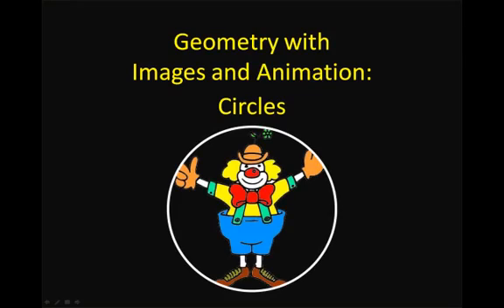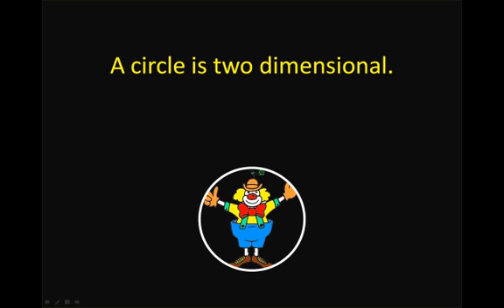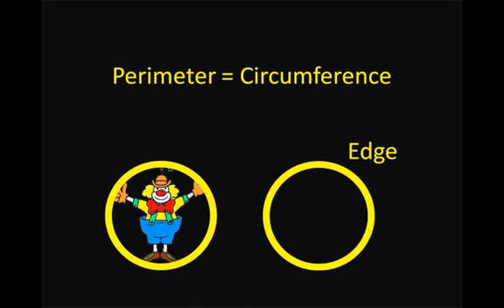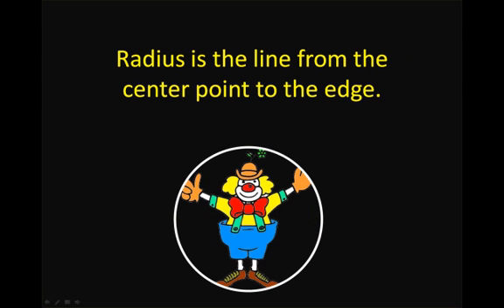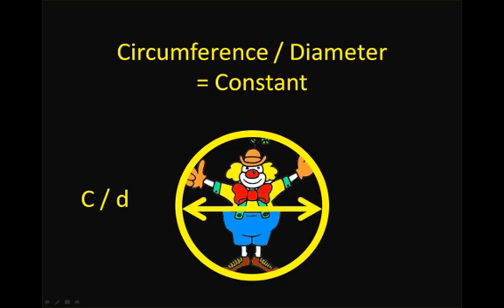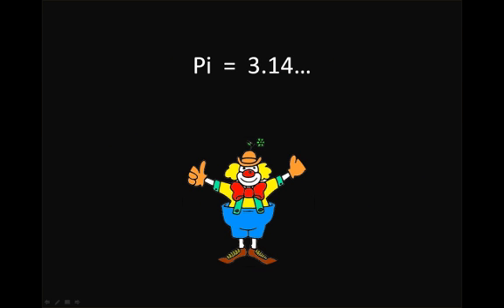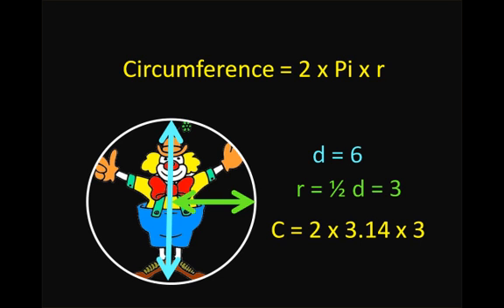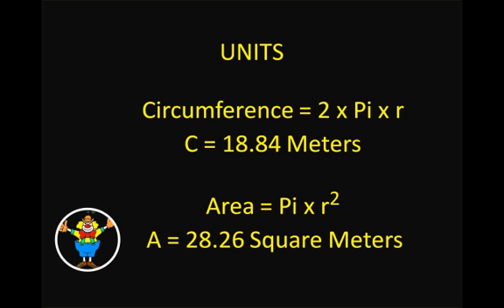Geometry with Images and Animation Circles.mp4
Geometry instructional video where images and animation are used to demonstrate how to find and solve for the circumference and area of circles. Great for teachers, parents, and students. Includes music intro.  Designed as an example of 21st Century integrated learning.